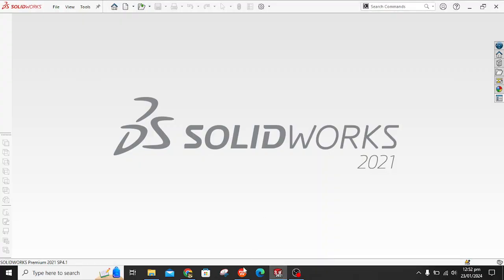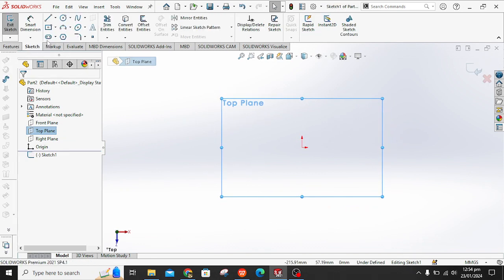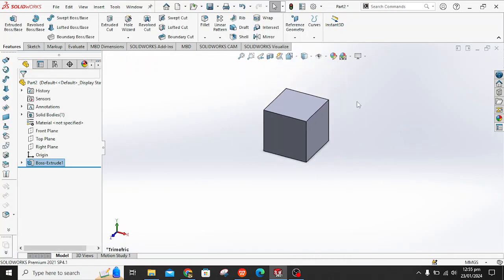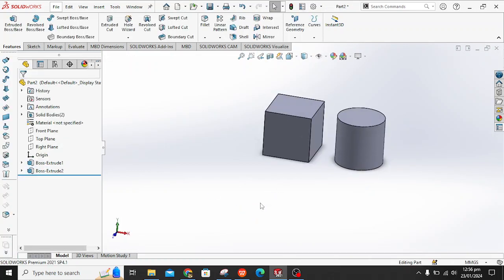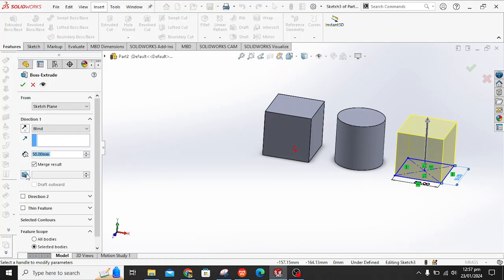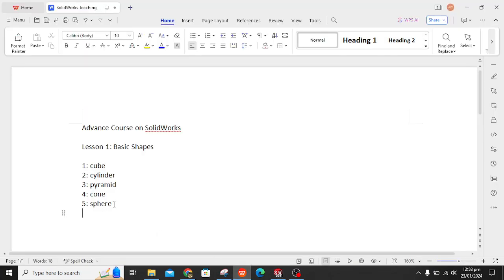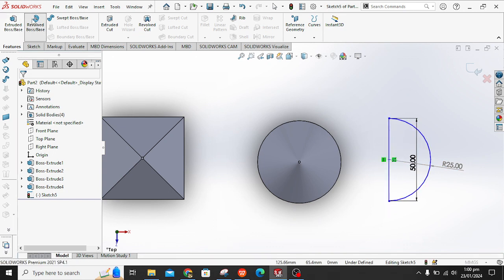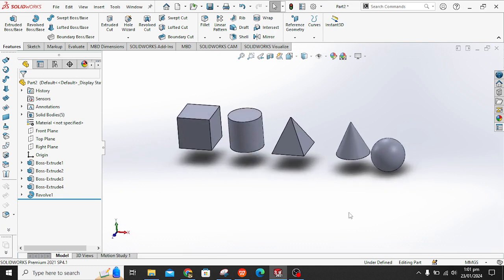SolidWorks Lesson 1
This is a solidworks tutorials series that for absolute biggener and take you to all the way to advace level. We will generate simple as well as complex shapes and objects. We will also create assemblies and drawings.